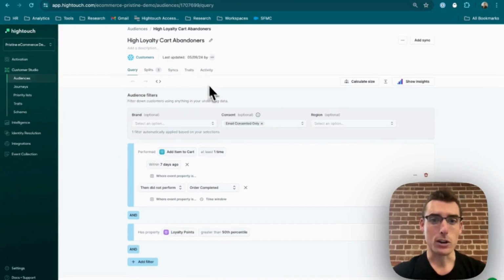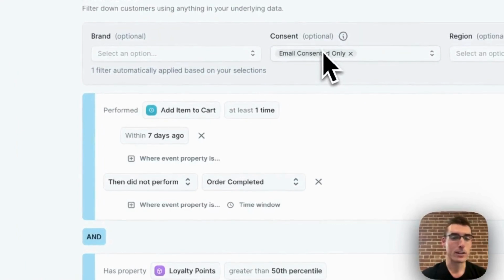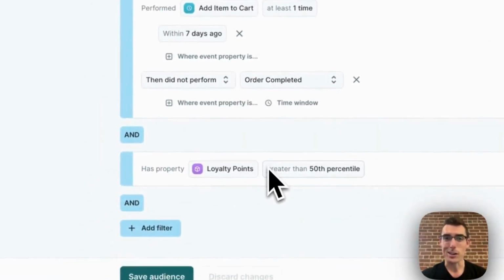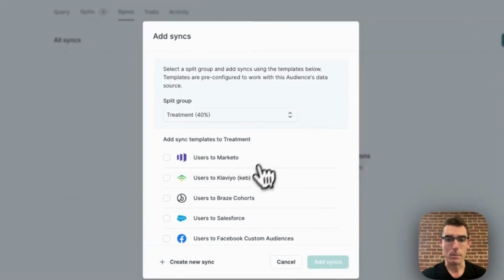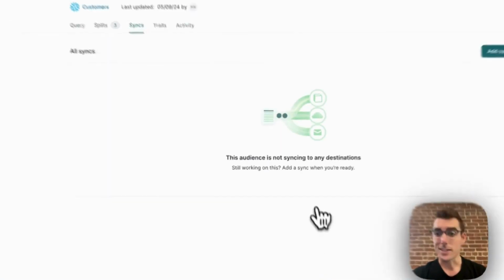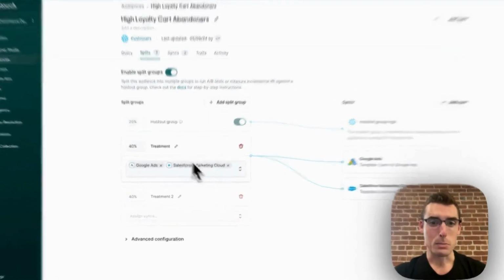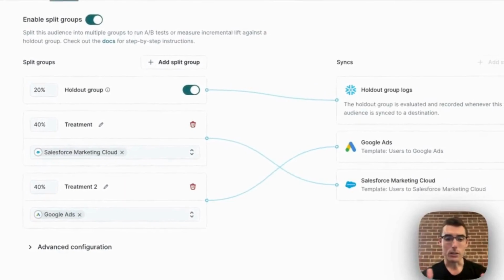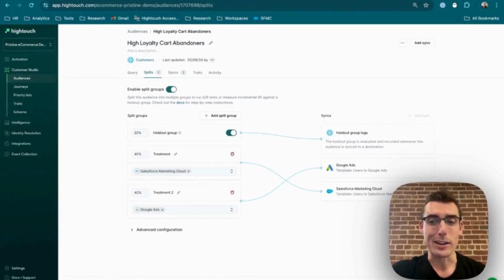Building audiences for Salesforce Marketing Cloud (in 1 minute)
Learn how to use Hightouch to personalize your campaigns in SFMC. Build audiences, sync them to tools like SFMC, and run split tests--all in under a minute